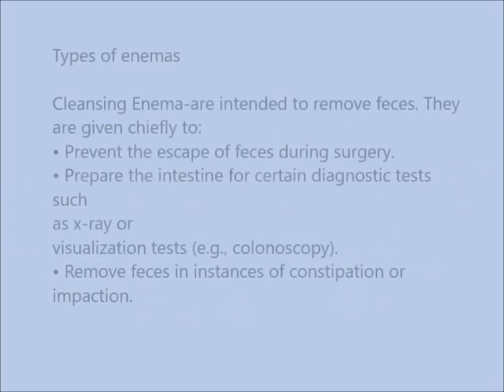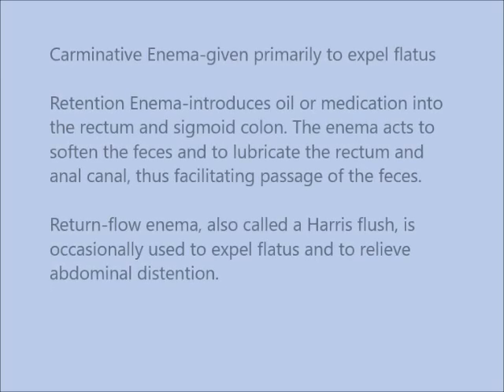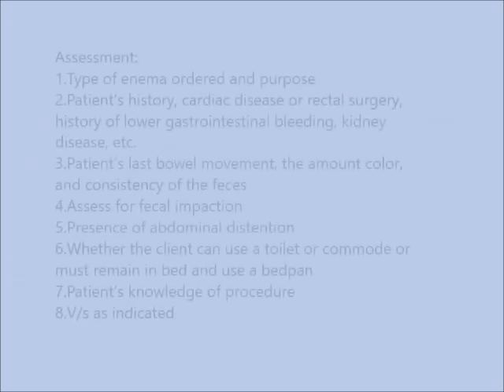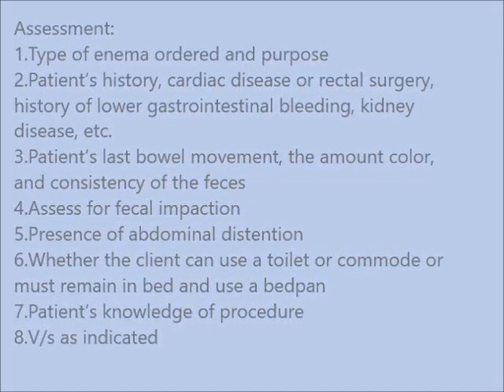Enema and colostomy care by Kendra and Rocio